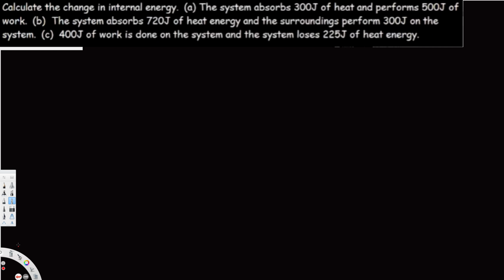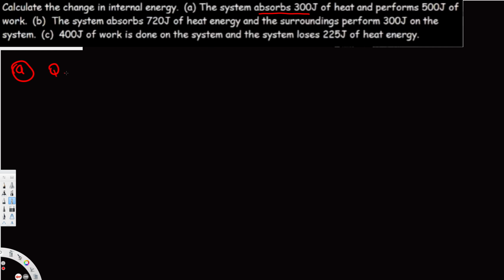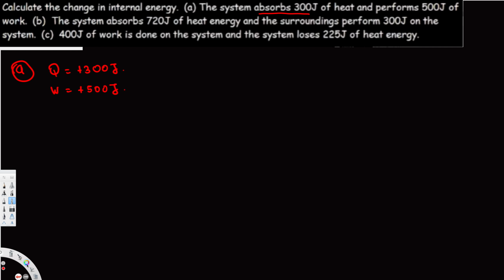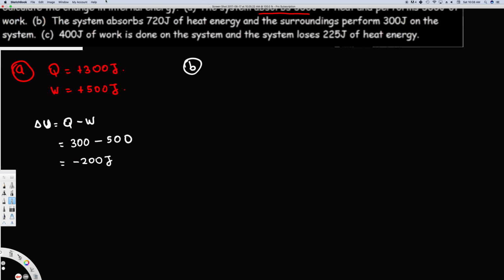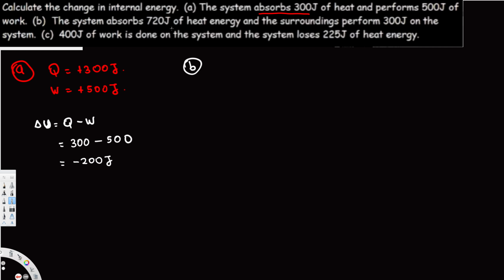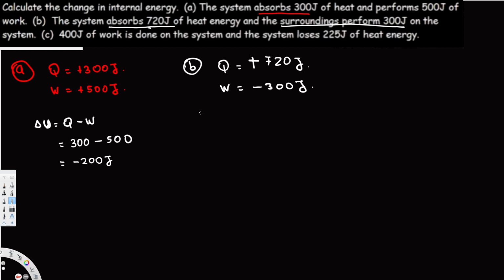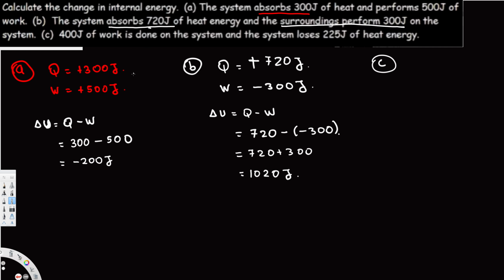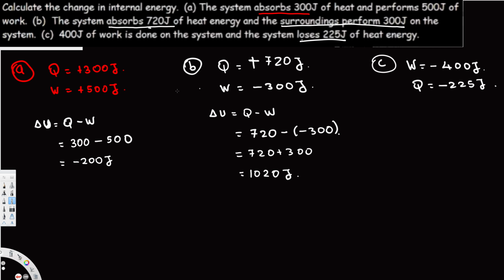Thermodynamics - Calculate the change in internal energy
Learn how to calculate the change in internal energy of a system using thermodynamic principles. This video explains the concept of internal energy and its relationship with heat transfer and work done on or by a system. You'll understand how to apply the first law of thermodynamics to calculate the change in internal energy, which is essential for solving problems in thermodynamics. The video provides a step-by-step guide on how to use the formula ΔU = Q - W, where ΔU is the change in internal energy, Q is the heat added to the system, and W is the work done by the system. By watching this video, you'll gain a deeper understanding of thermodynamic principles and be able to solve problems related to internal energy with confidence. Whether you're a student or an engineer, this video is a valuable resource for anyone looking to learn about thermodynamics and calculate the change in internal energy.